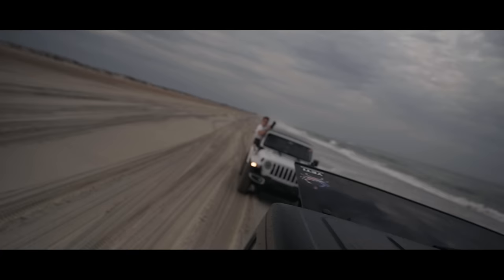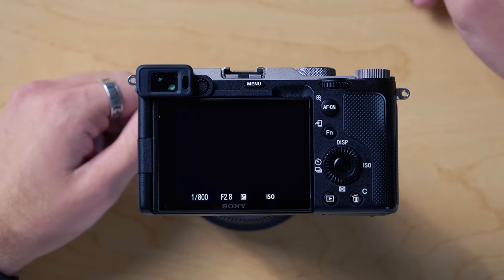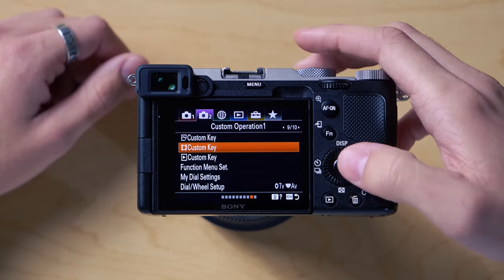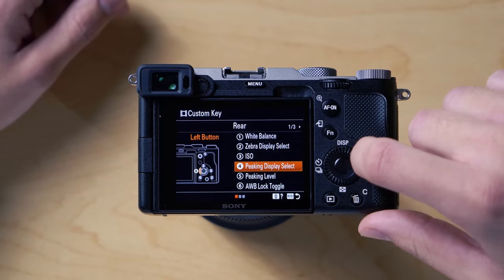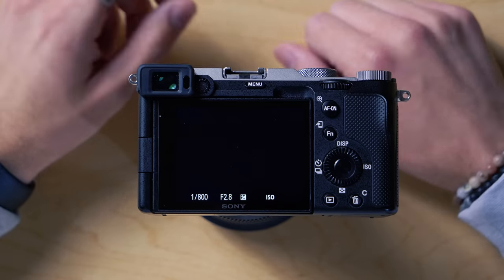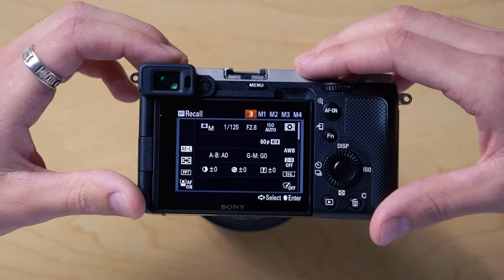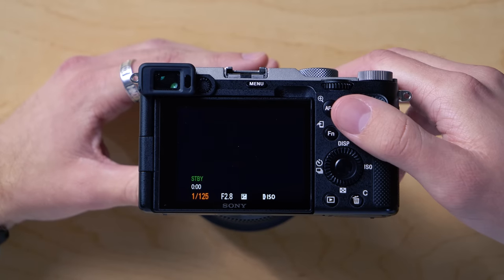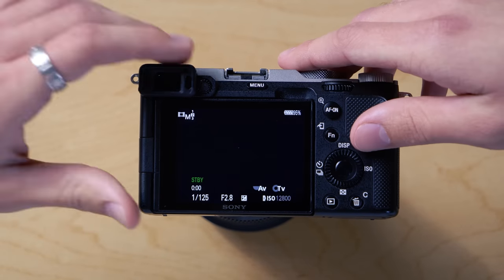Hacking Your Camera To Shoot More Efficiently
Join our Award Winning Online Film Academy with over 1,000+ video lessons and over 100+ hours of content for only $97!!

0:00​​ - Intro
1:18 - The Importance of Efficiency
3:12 - Button Mapping
6:46 - Custom Shooting Modes (Intro)
7:16 - Custom Shooting Modes (How To)
11:09 - Outro